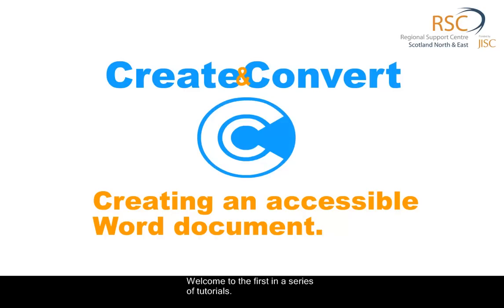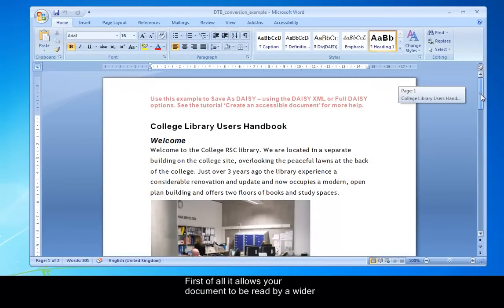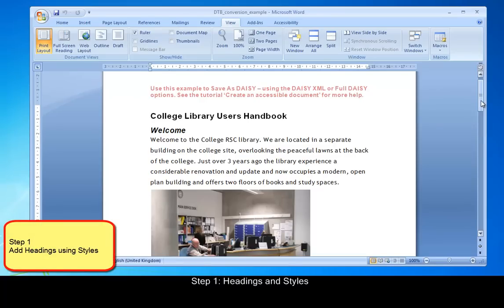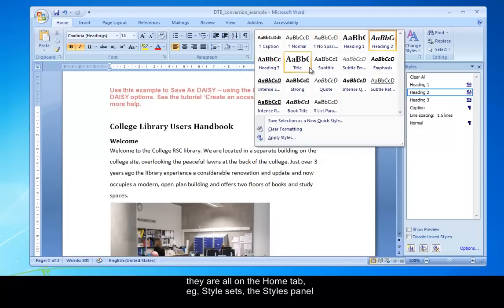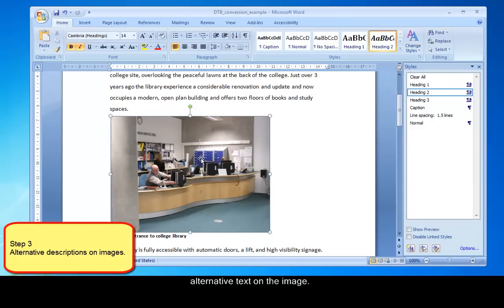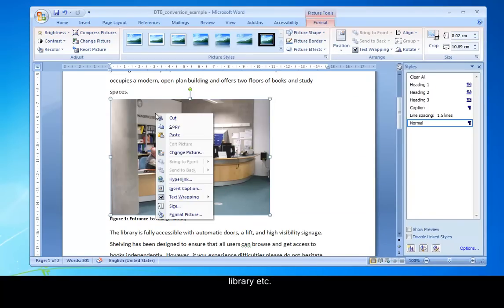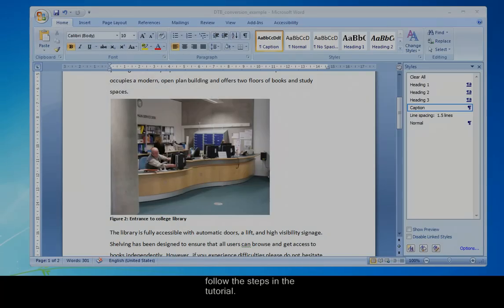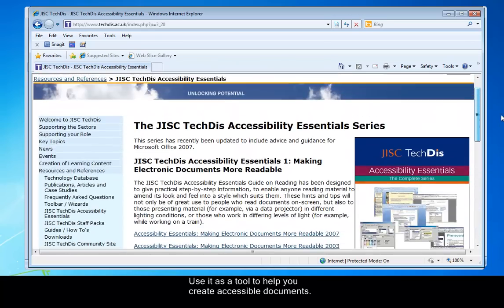Create&Convert: create an accessible document - part 1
This is a two part tutorial on Create&Convert on creating an accessible Word document. On completion of the tutorial the next step is to use the Save As DAISY Add-In for Word.